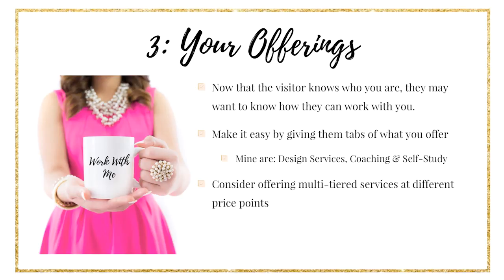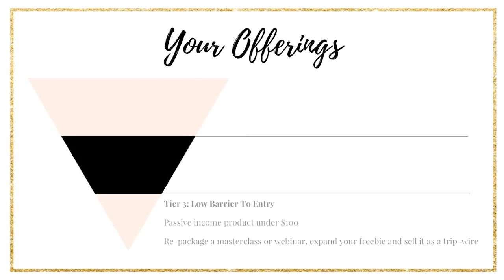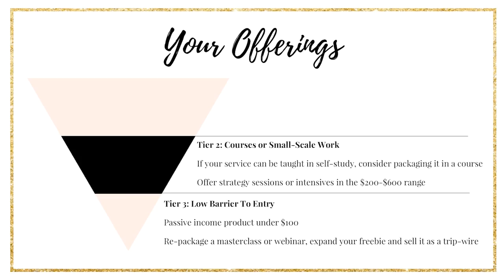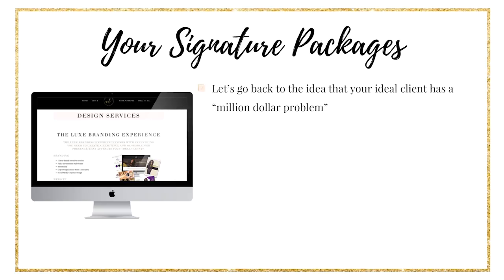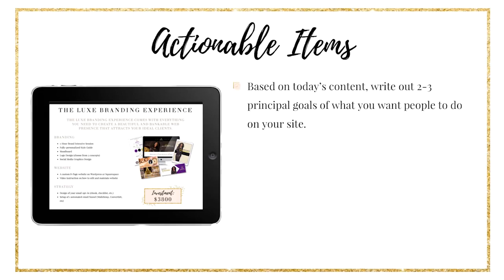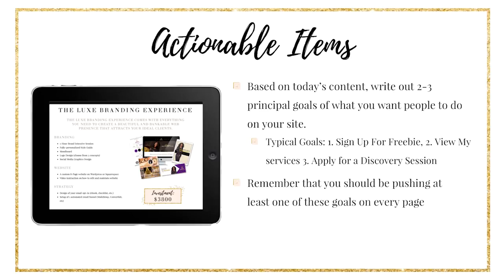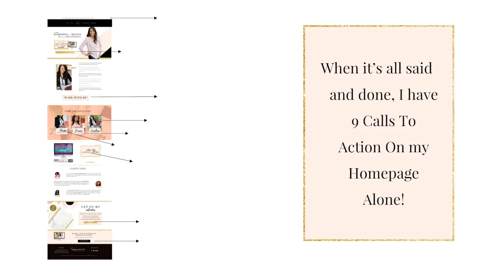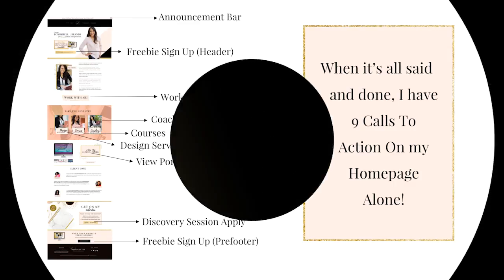Irresistible Video 2